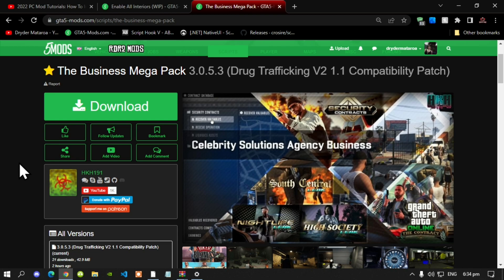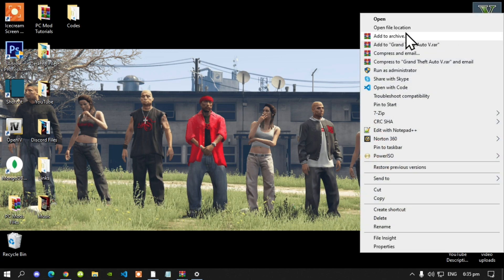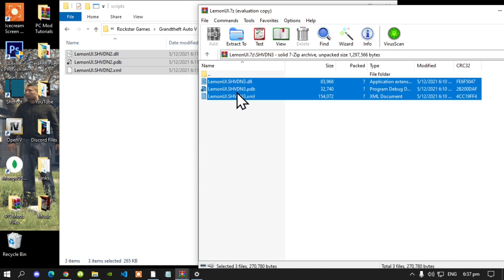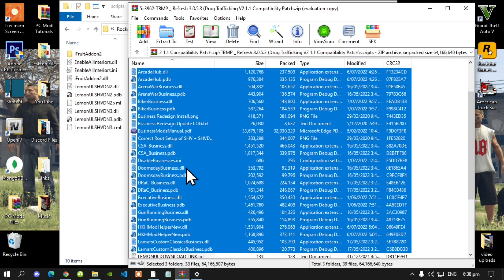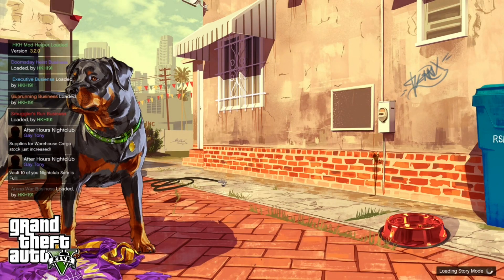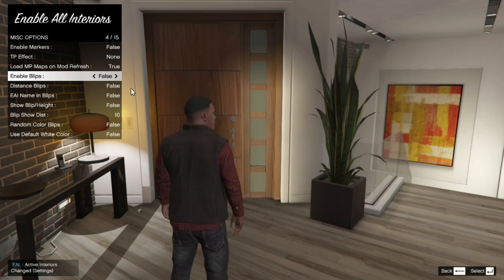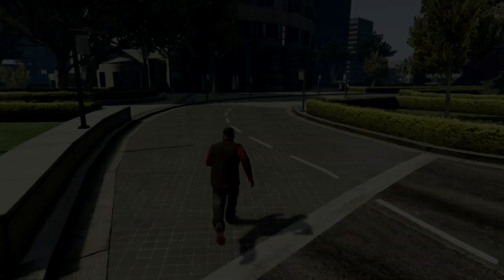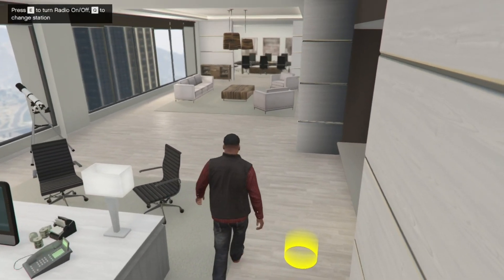2022 PC Mod Tutorials: How To Install The Business Mega Pack Mod In GTAV SP (UPDATED VERSION)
╔ ஜ۩☢۩ஜ ╗
║ ▓▓▓▓▒▒▒▒░░░░| Open This Description |░░░░▒▒▒▒▓▓▓▓    ║
╚ ஜ۩☢۩ஜ ╝

Download Requirements

Video Editors:

Producer: Dryder Mataroa
Product Manager: Dryder Mataroa
Graphics/Design: Imovie, ShotCut, Panzoid
Logo: designevo
Video Creators:

Special Thanks To:

Social Media/Info

✔ Verified Account